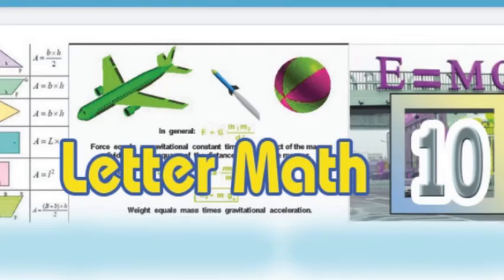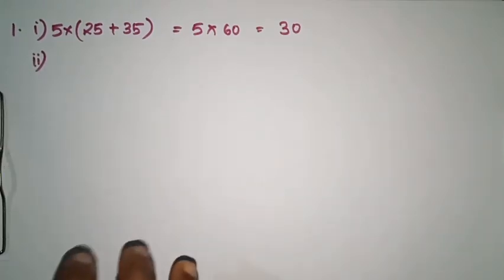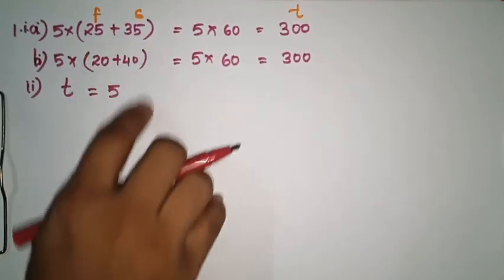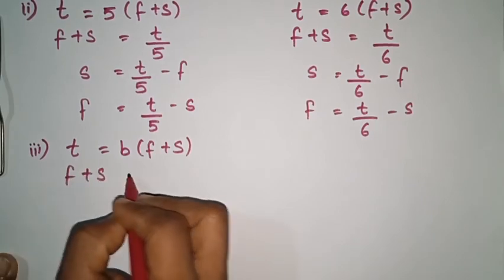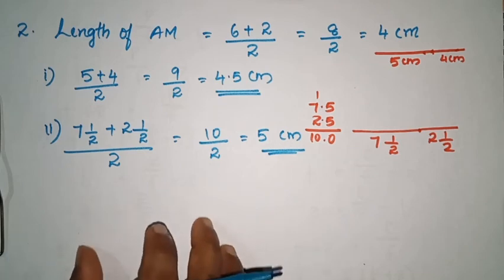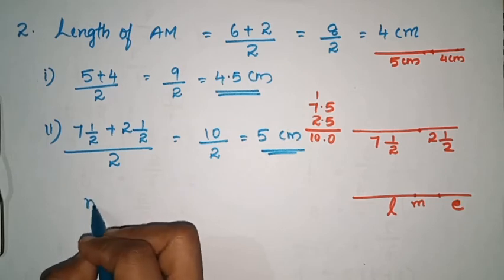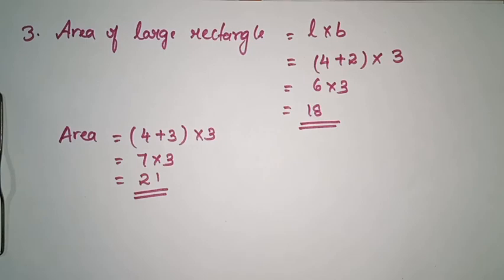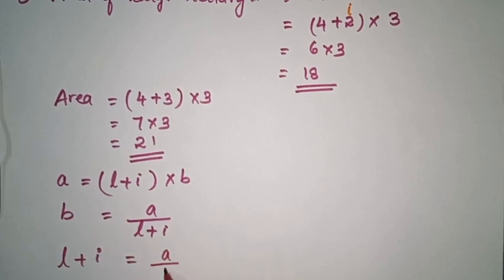Class - 6 | Letter Math | Part - 5 ( Last ) Pg no : 162,163